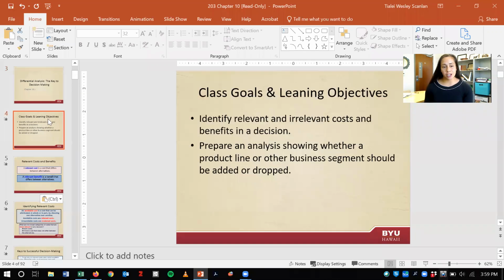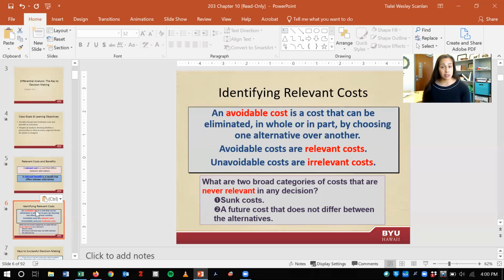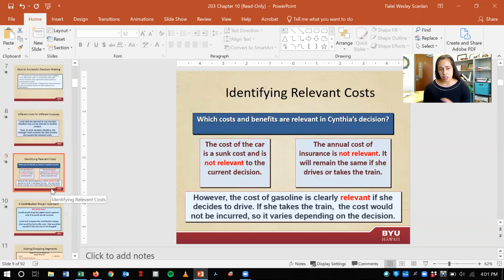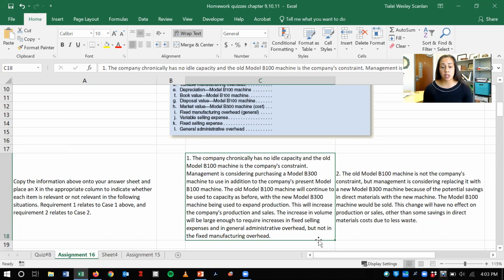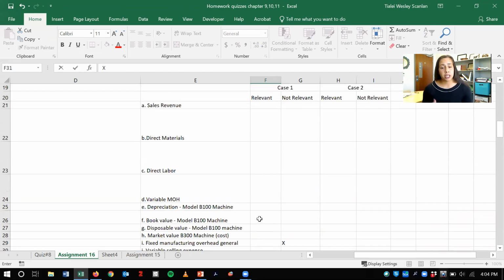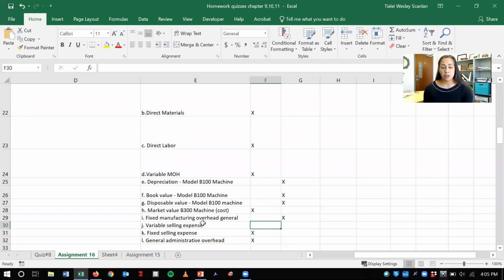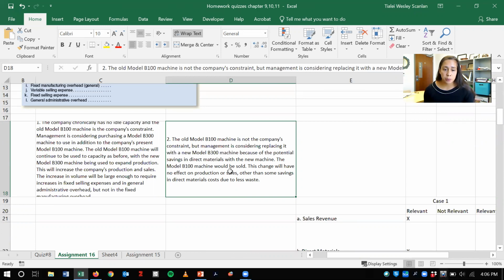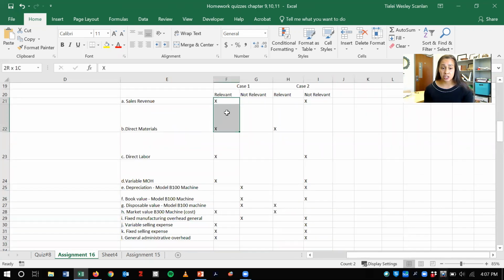EX 10 1